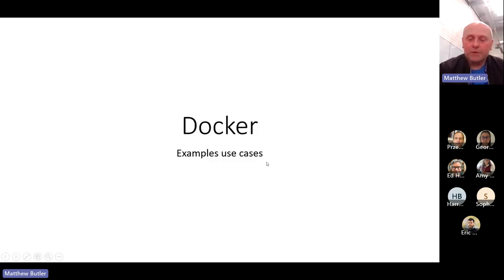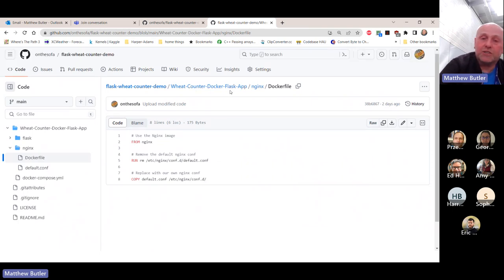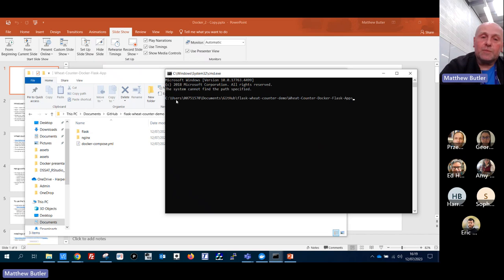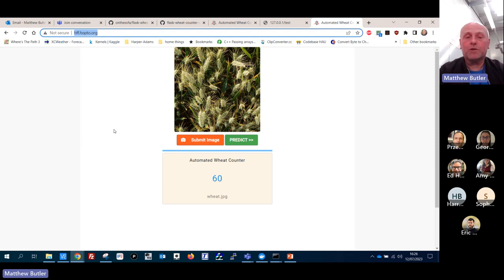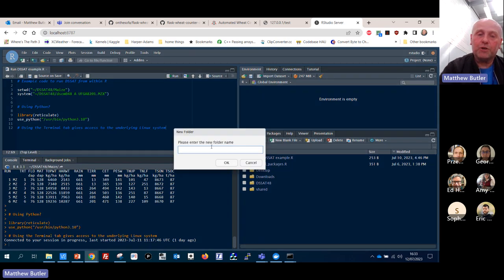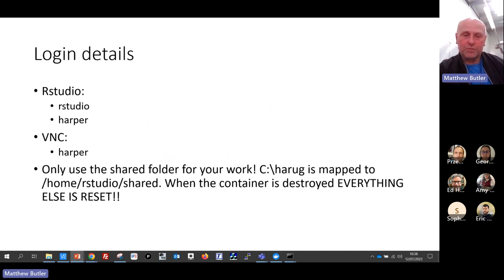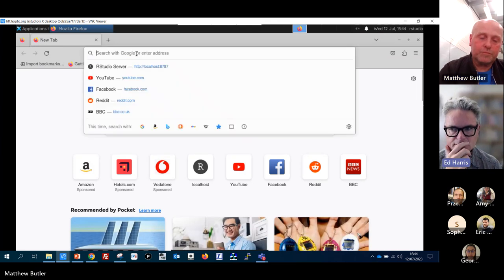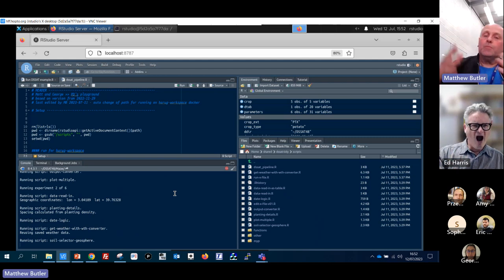*2023-07-12 (meeting #126) Docker web app demo (Matt B)